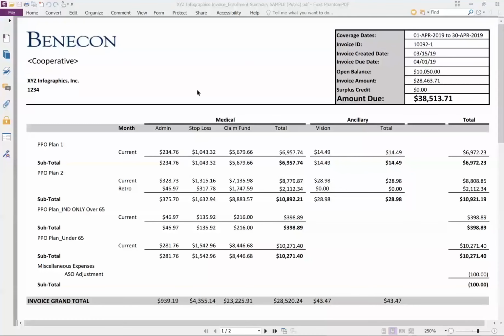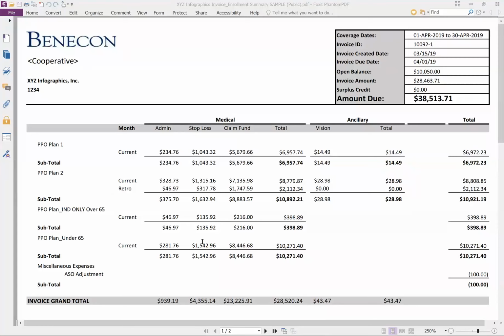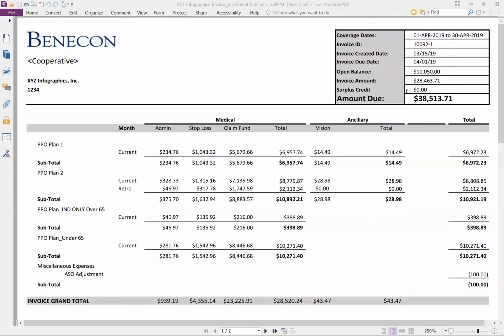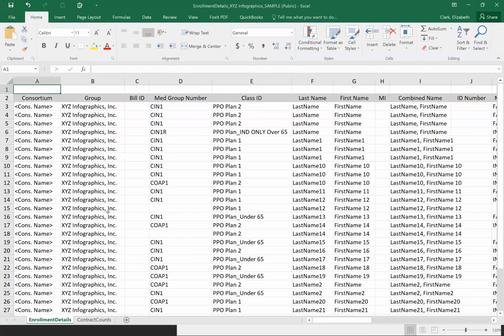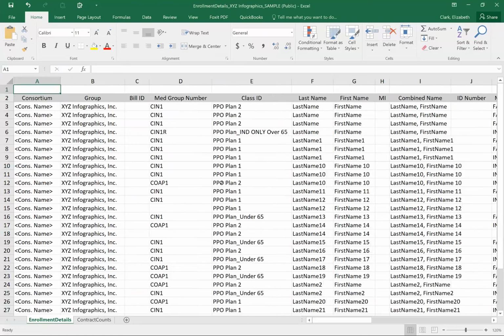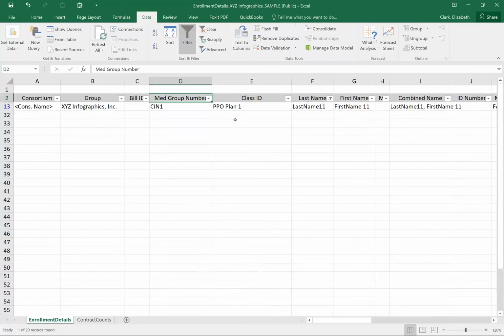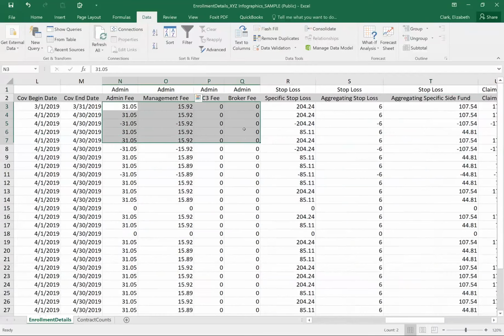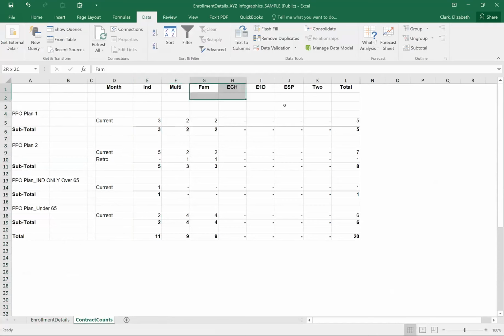Understanding Your Monthly Invoice - Public Sector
A guide to understanding your new monthly benefits invoice from Benecon.